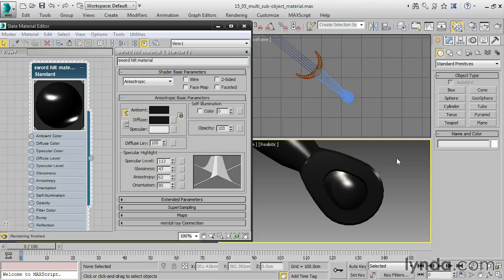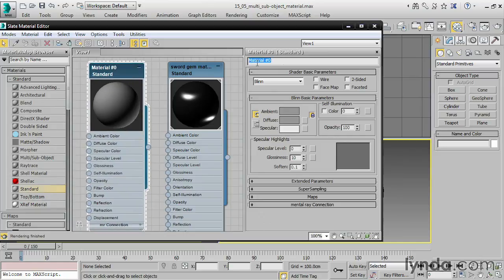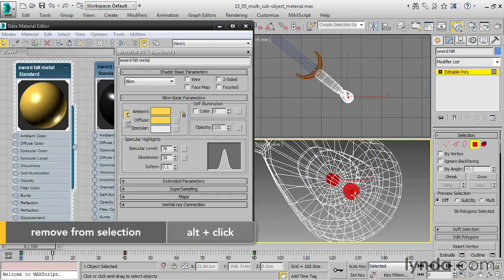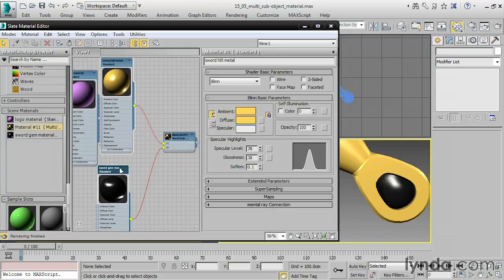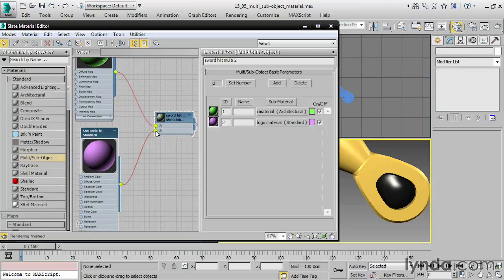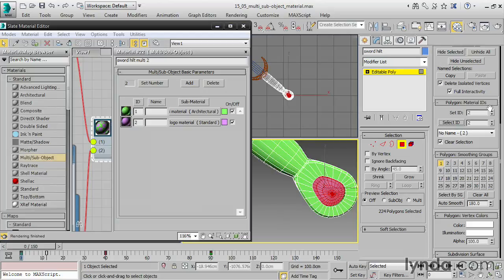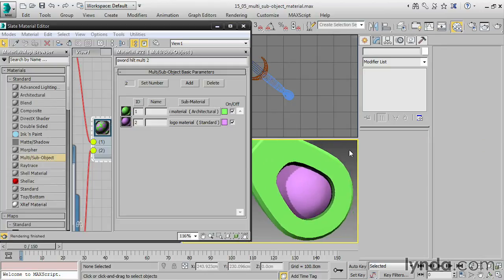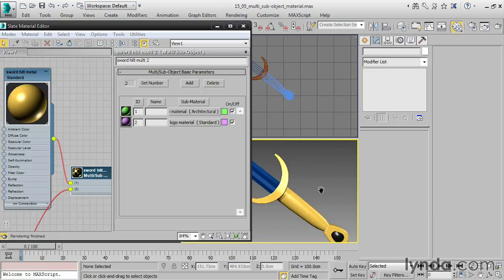129 Assigning Multi Sub Object materials